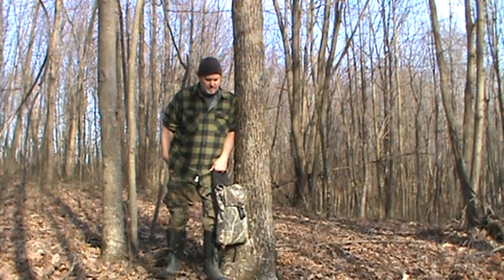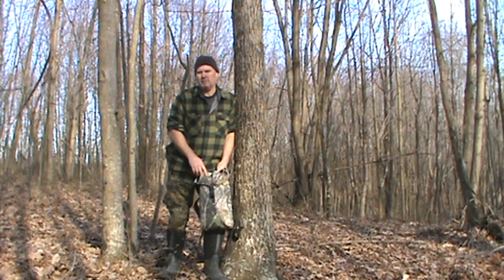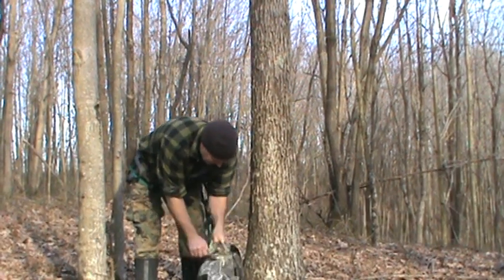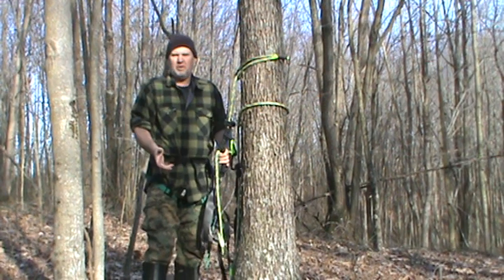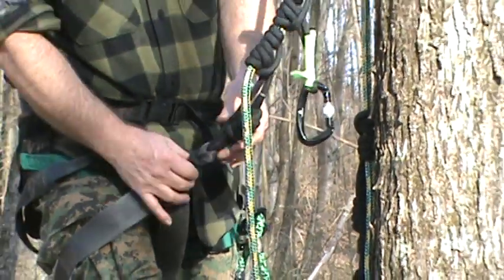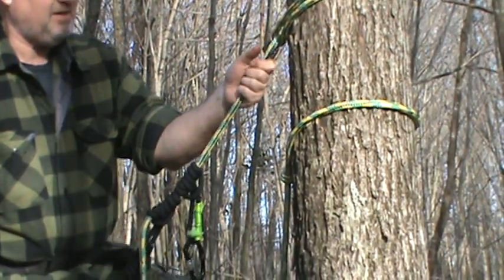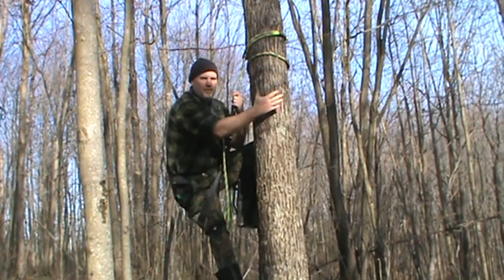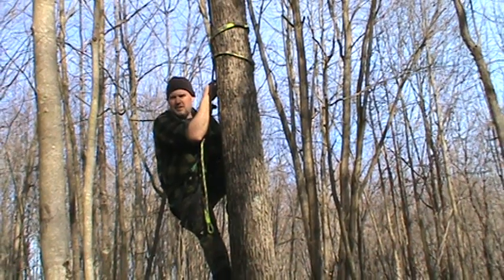2020 TWO TETHER CLIMBING SYSTEM FOR SADDLE HUNTING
TWO TETHER CLIMBING SYSTEM: IS IDEAL FOR SADDLE HUNTING. FASTER, QUIETER, LIGHTER AND BECAUSE YOURE ALWAYS HOOKED TO THE TRUNK OF THE TREE, SAFER!!!